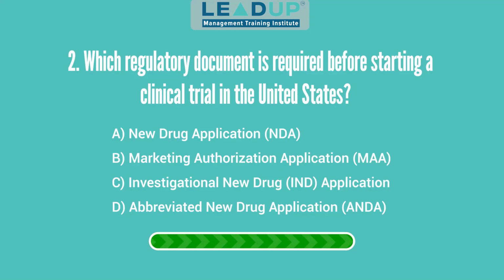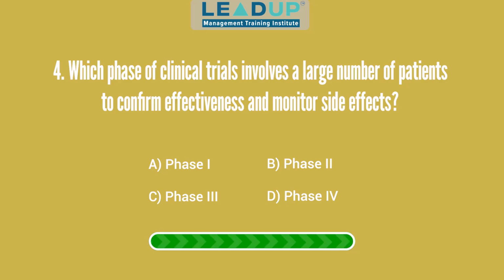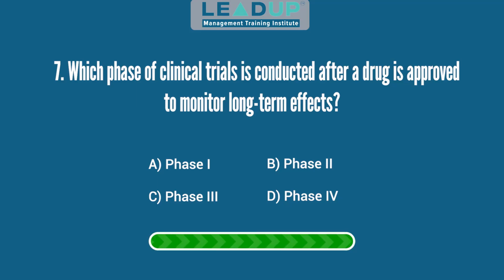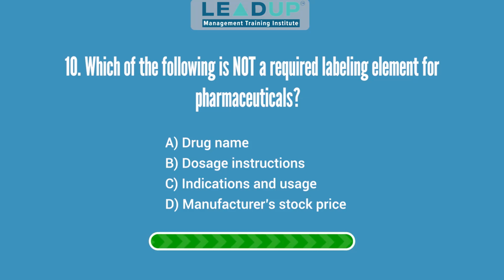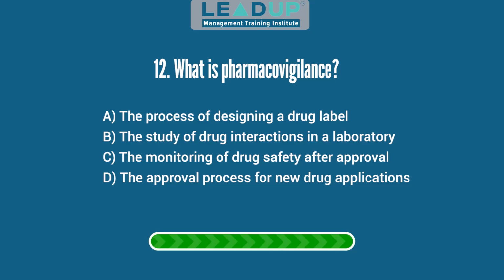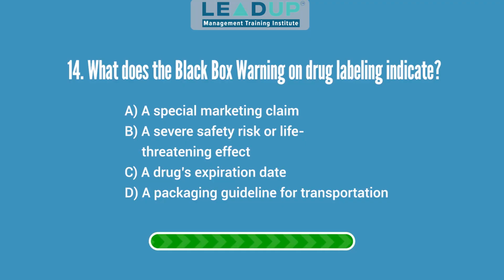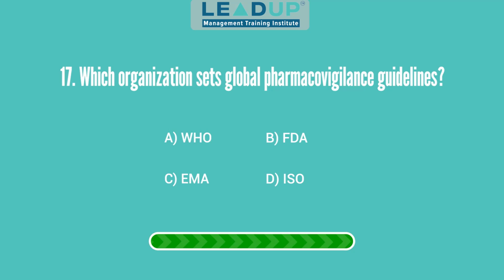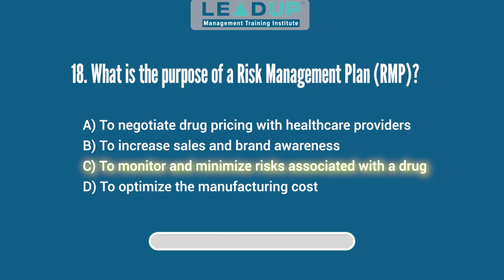Regulatory Affairs Manager Beginners Quiz #2 | Clinical Trials, Labeling, Risk Management | LEADUP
Are you ready to test your knowledge of regulatory affairs? This beginner-friendly quiz is perfect for anyone starting out in the pharmaceutical, biotech, or medical device industry.

In this video, we cover 20 essential questions across:
✅ Clinical Trials & Evidence Submission
✅ Labeling & Packaging Compliance
✅ Risk Management & Safety Monitoring

Whether you're preparing for an interview, studying for a certification, or just curious about the world of regulatory affairs, this quiz will help you reinforce your basics in a fun and interactive way.